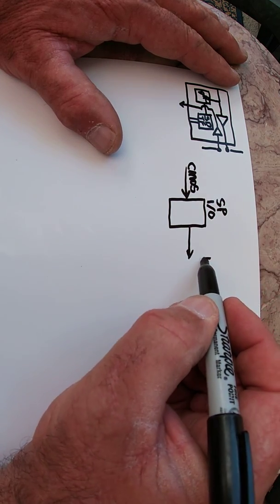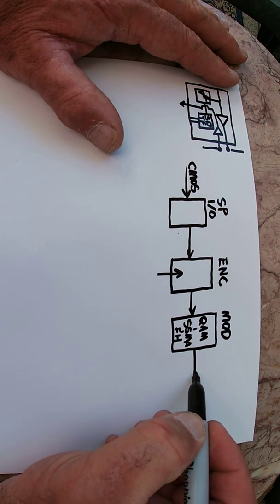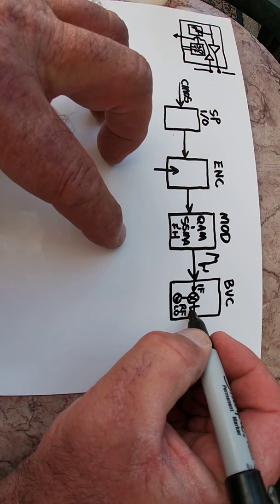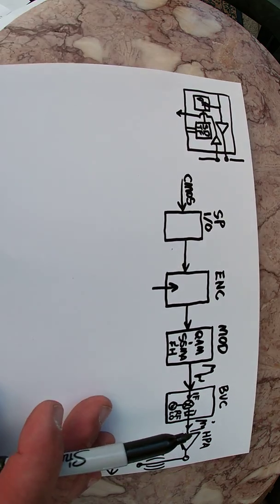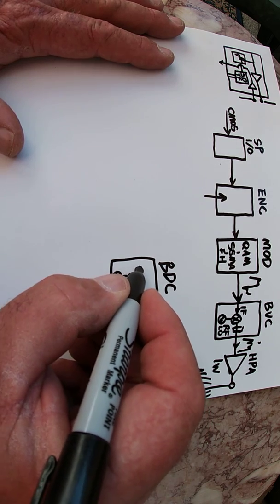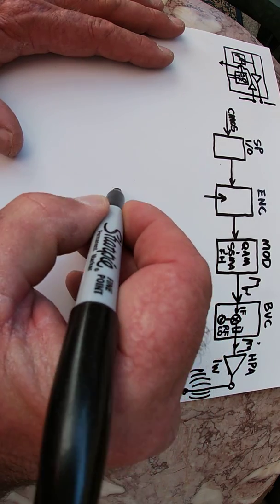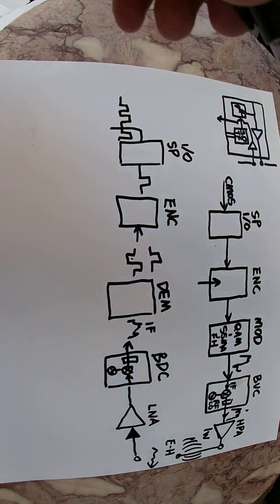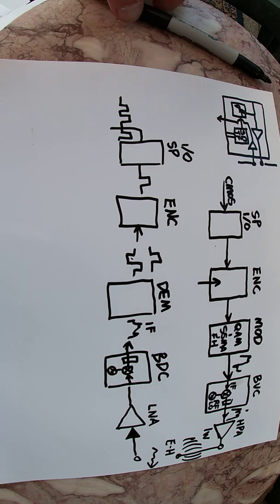DJI Air Unit vTX Block Diagram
A block diagram of the 'uplink' chain of the video transmitter in the DJI Air Unit (since DJI doesn't provide one).